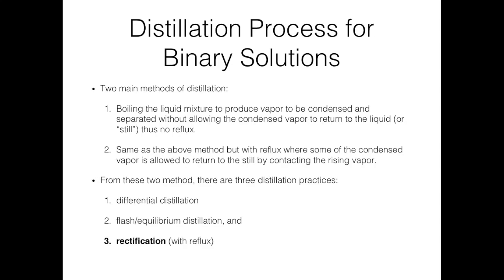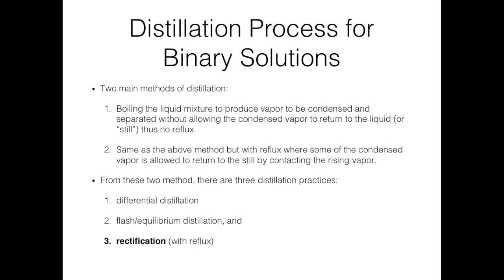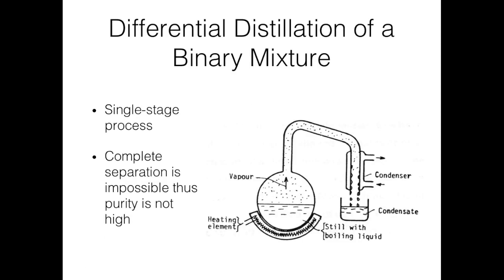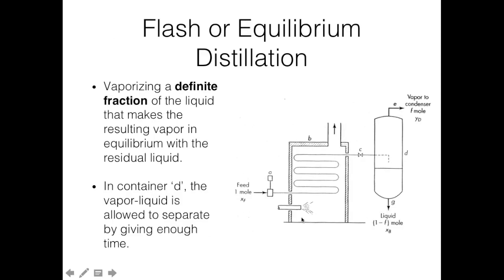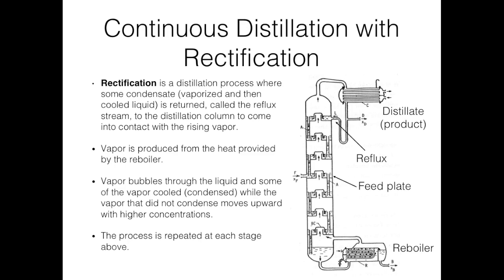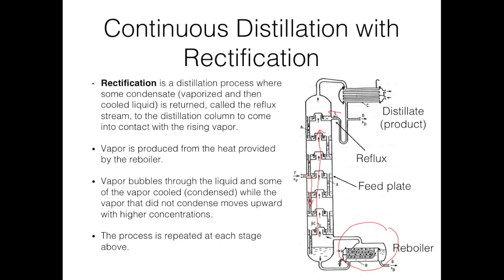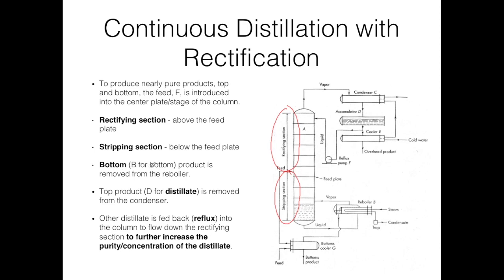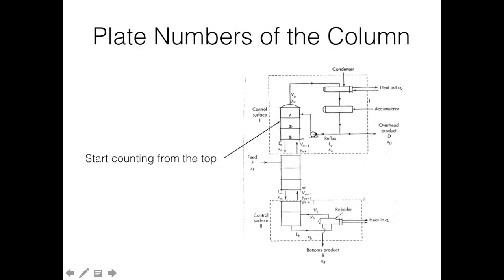IEK213 Distillation Methods for Binary Solutions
Topics
0:00 Distillation methods for binary solutions
0:58 Differential distillation
1:54 Flash distillation
2:38 Distillation with reflux